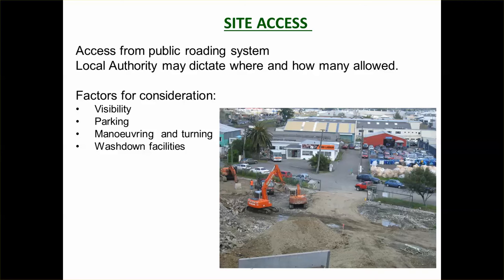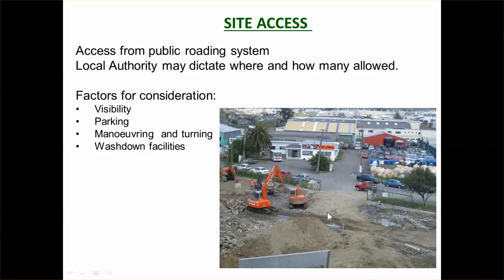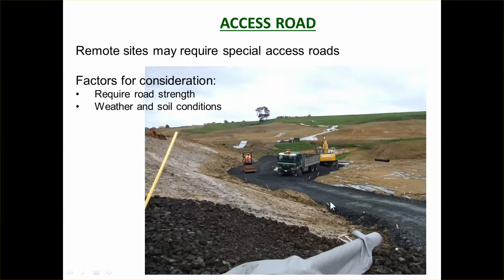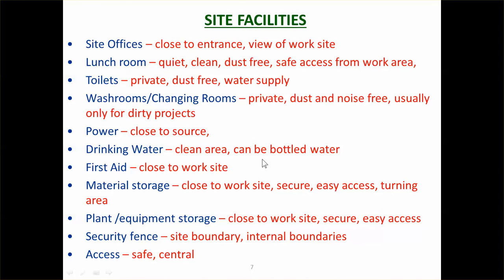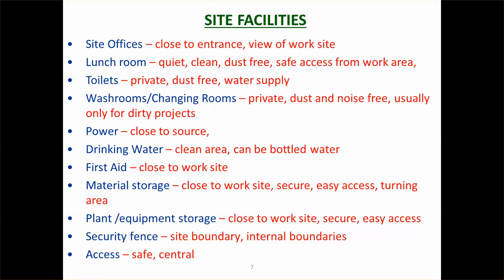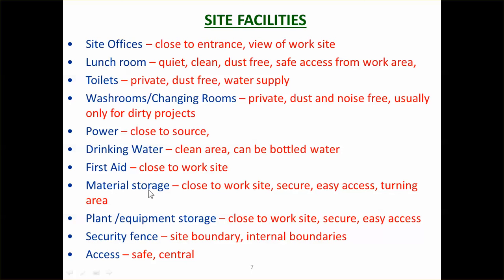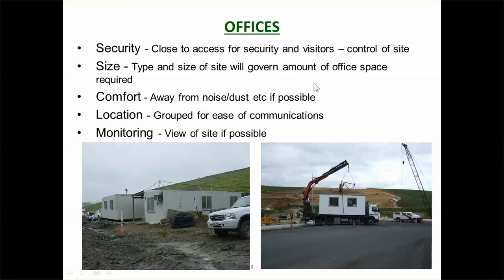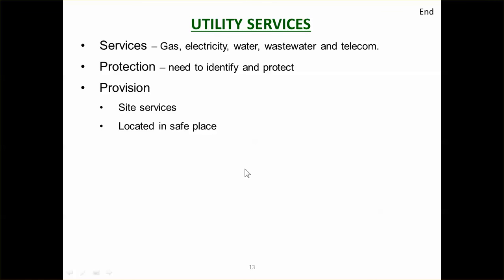CP2 2 Site Access and Facilities